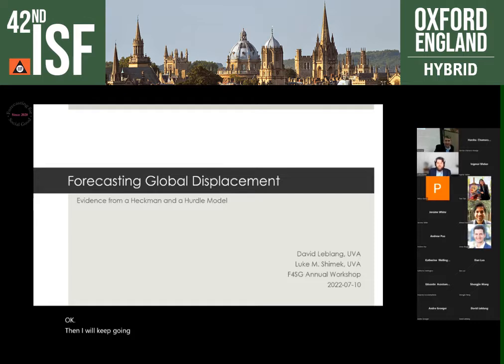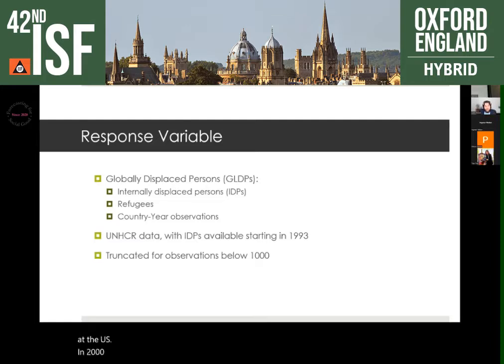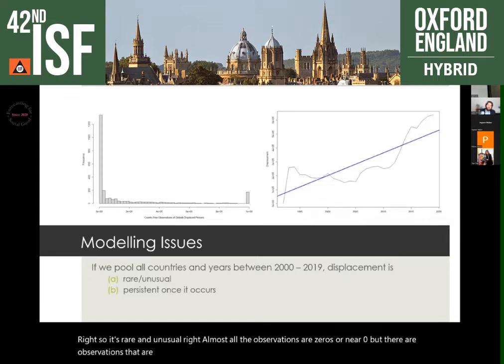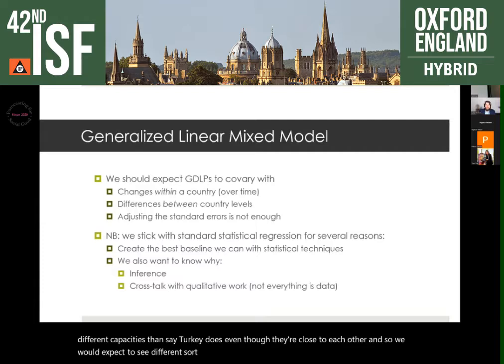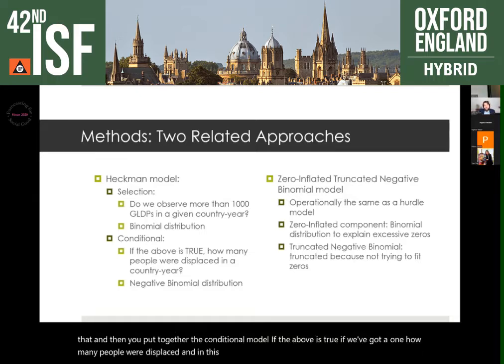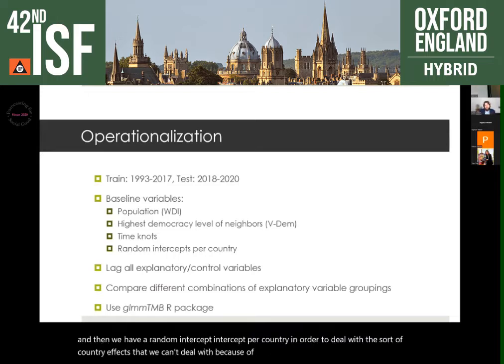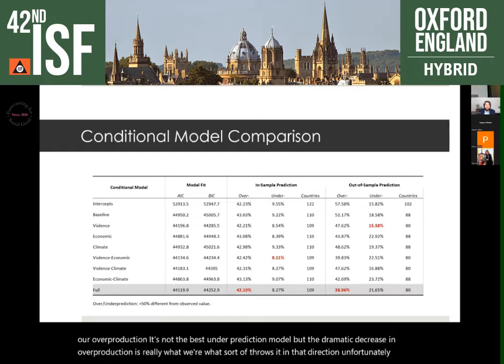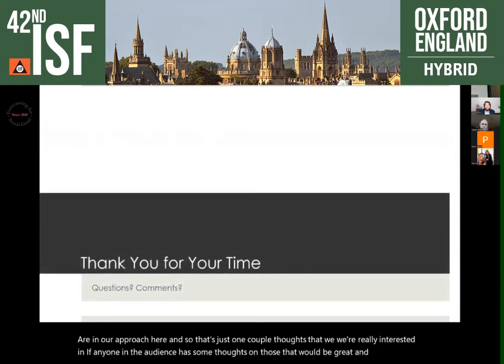FORECASTING GLOBAL DISPLACEMENT: EVIDENCE FROM A HURDLE MODEL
Luke Martin Shimek